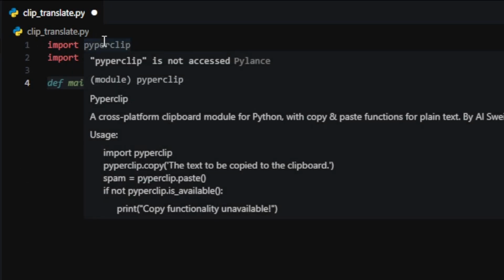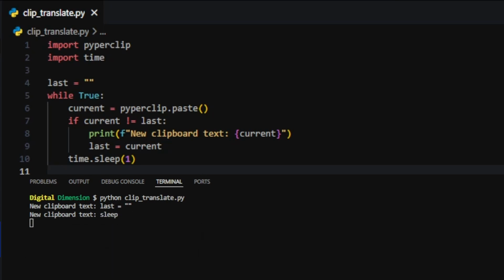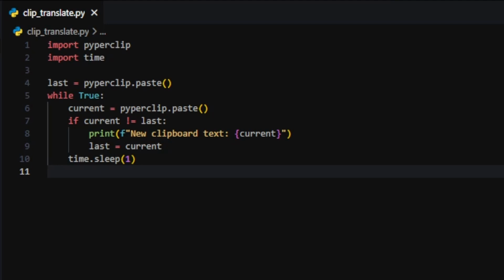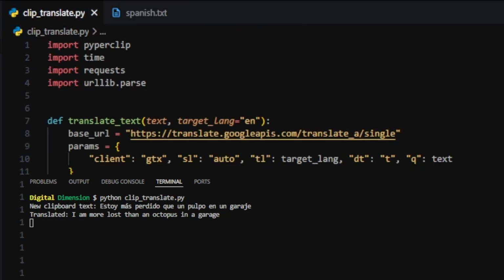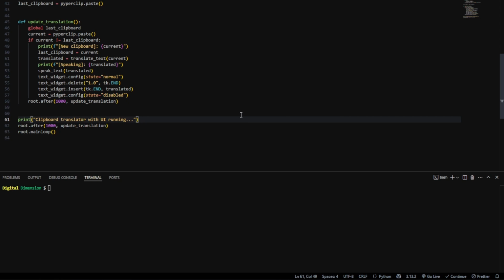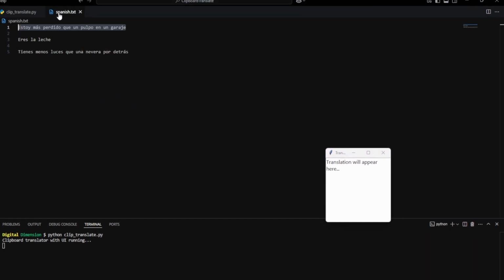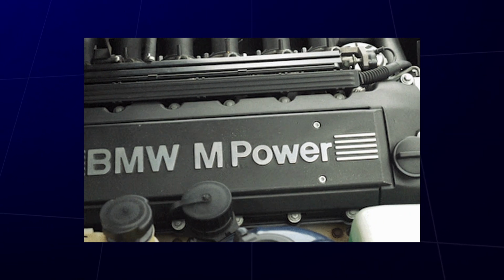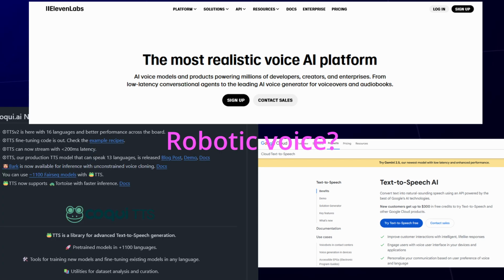I Copied Text… Python Replied in Spanish. Rude. (Python Translator Tutorial)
What if you could just copy any foreign text — and your computer instantly translated it and read it out loud?

Well… now it does.

In this slightly unhinged but totally useful crash course, I’ll show you:

- How to monitor your clipboard in real-time using pyperclip
- How to (mis)use Google Translate’s unofficial API
- How to make your PC speak with pyttsx3
- How to throw together a tiny Tkinter UI that shows translated text

No buttons. No clicks. No thinking. Just copy — and let Python do the rest.

⚠️ The audio might sound a bit worse than usual — I’m moving houses and still need to properly isolate the new recording space.

👇 Bonus idea at the end if you want to make it smarter!